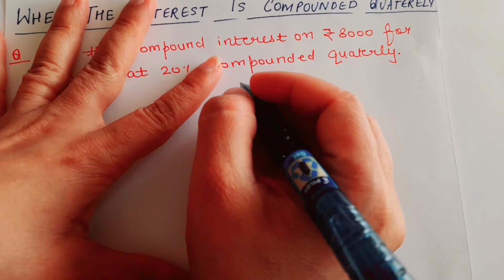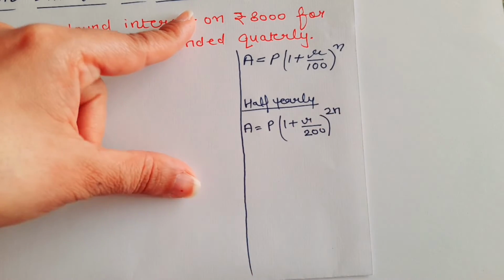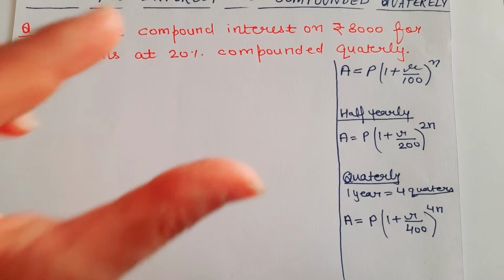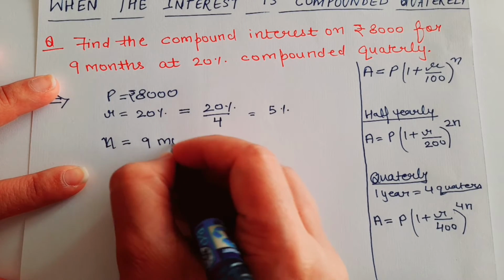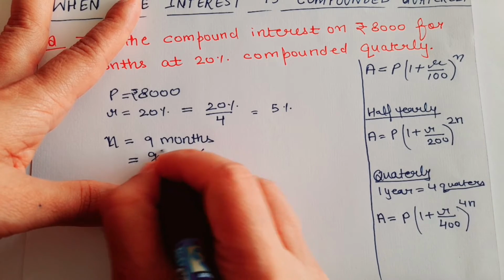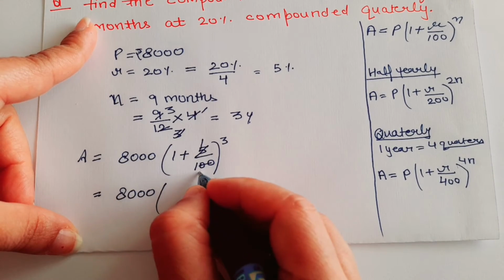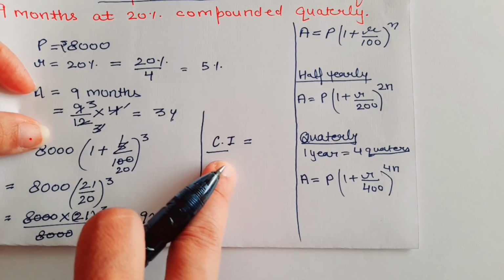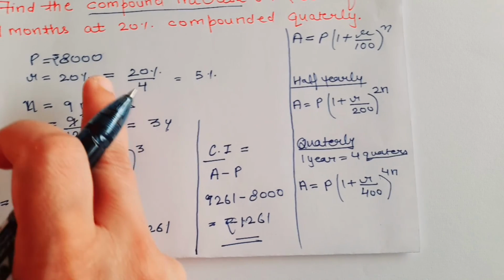📘 Compound Interest Basics | Quarterly Calculation Simplified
In this video, you will learn Quarterly Compound Interest in the simplest and clearest way. Perfect for Class 8–10, beginners, and anyone preparing for exams, this lesson helps you calculate compound interest when the interest is compounded quarterly.

✔ Formula for compound interest
✔ Quarterly compounding explained step-by-step
✔ Example problems for practice
✔ Tips and tricks for faster calculation
✔ Perfect for school exams, competitive exams, and Olympiad learners

By the end of this video, calculating quarterly compound interest will become super easy and intuitive!